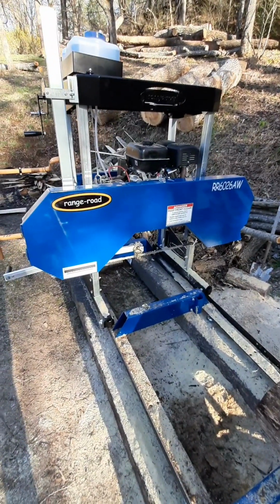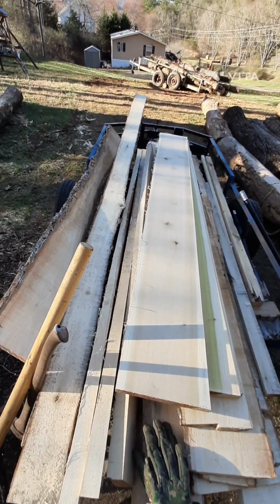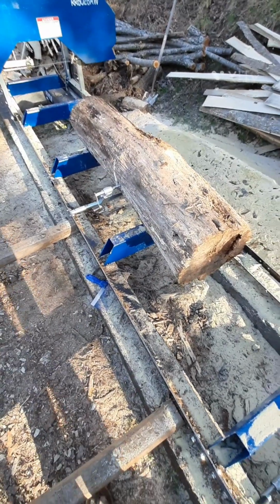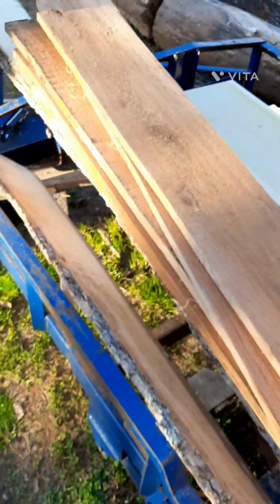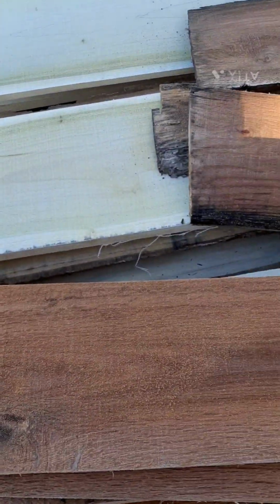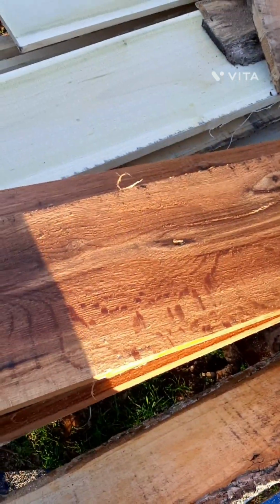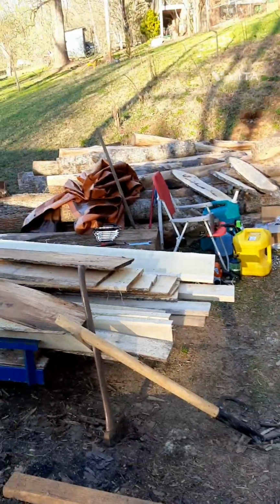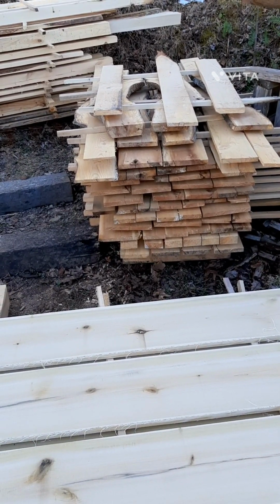Punky Red Oak on the Saw Mill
Welcome to the channel.  On the Mill today is a short red oak log. Rescued from the deep dark forest of the Great Smoky Mts. Ugly on the outside but beautiful on the inside. Must Watch.